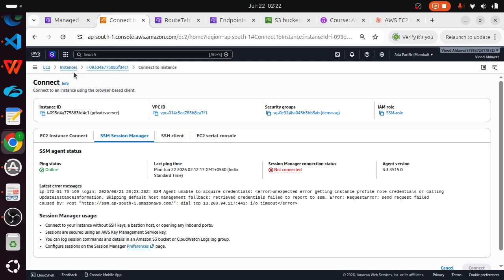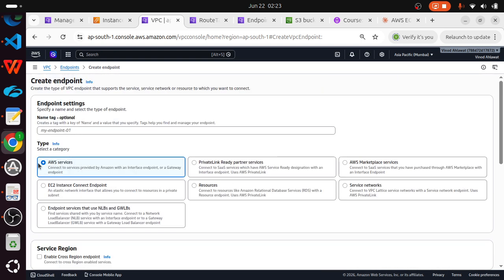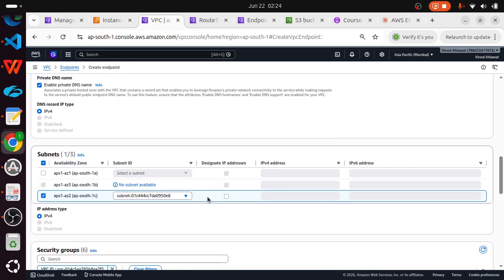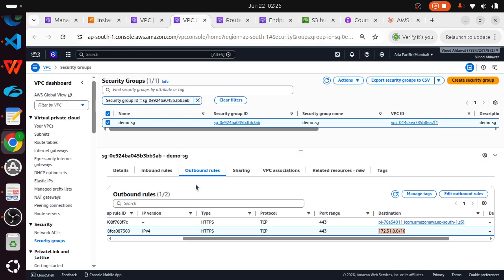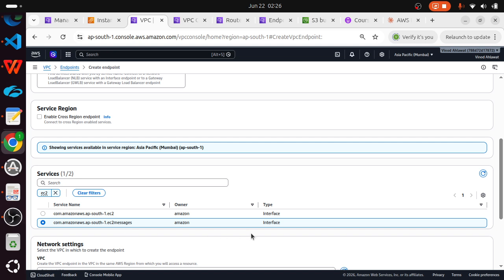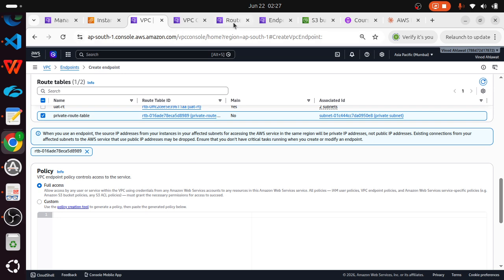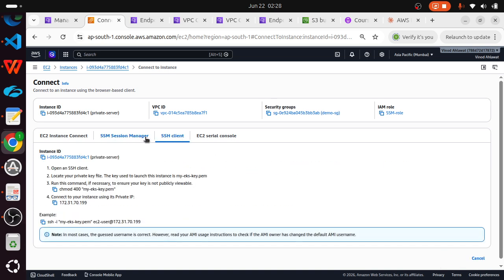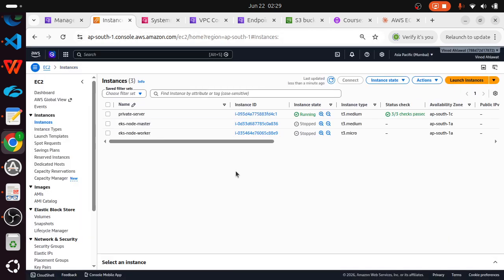AWS VPC Endpoint Tutorial 2026 | Gateway vs Interface Endpoint Explained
Learn AWS VPC Endpoints with a complete hands-on practical demo. In this tutorial, you'll understand how VPC Endpoints work, why they are important for secure AWS networking, and the differences between Gateway Endpoints and Interface Endpoints